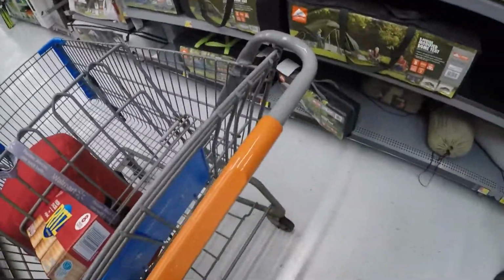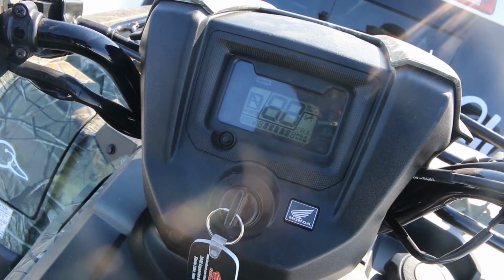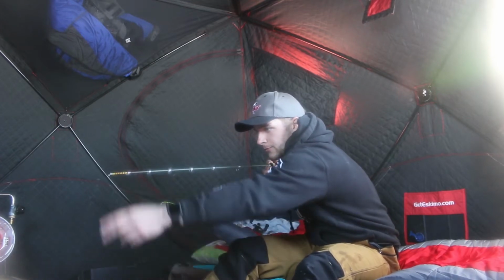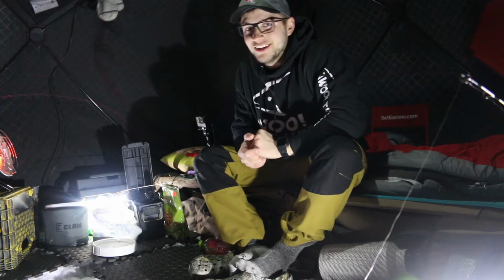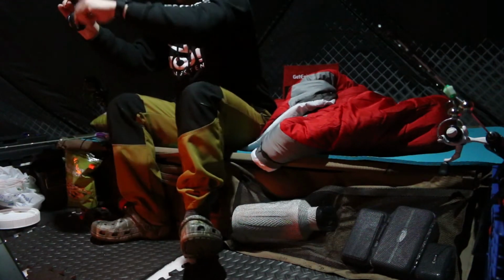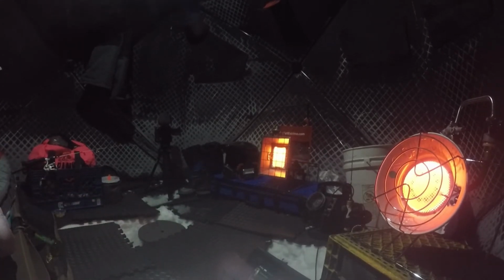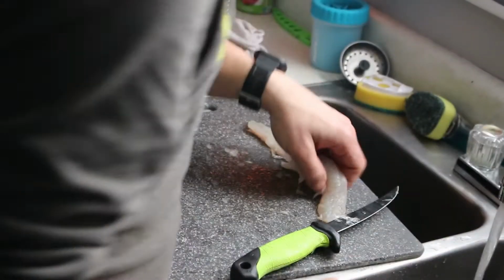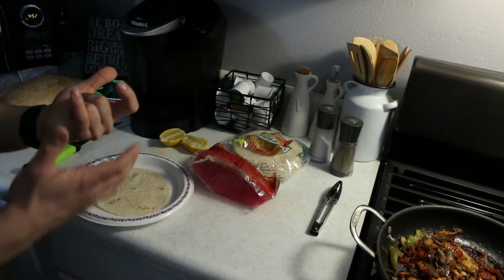SOLO ICE CAMPING IN -22°F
This was a super fun experience and I had a blast other than the freezing temperatures that hit. Caught some fish which was a plus. Would have been better if it was the species I have been going after lol but I will be doing this again for sure.  Hope you enjoyed this type of video.